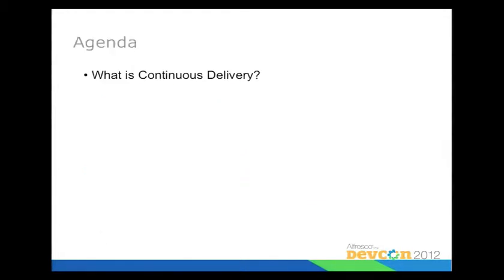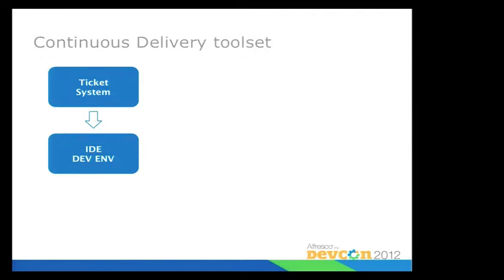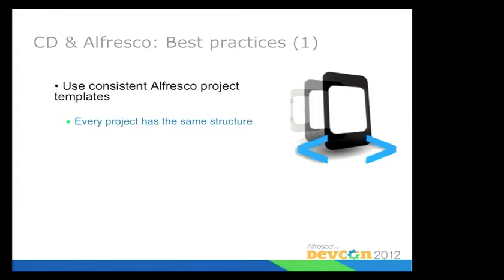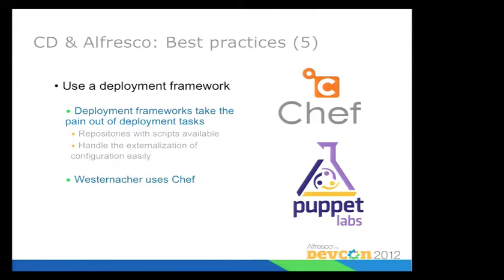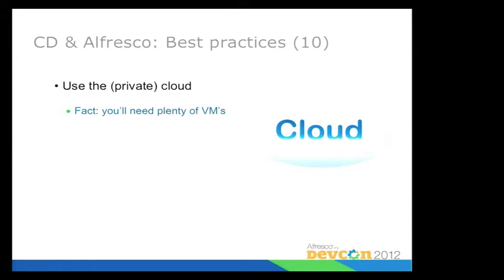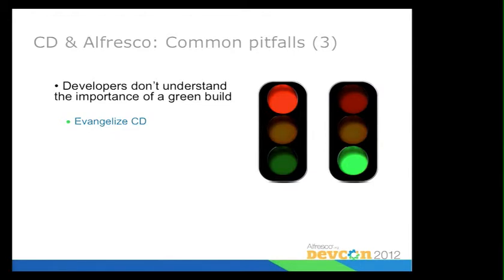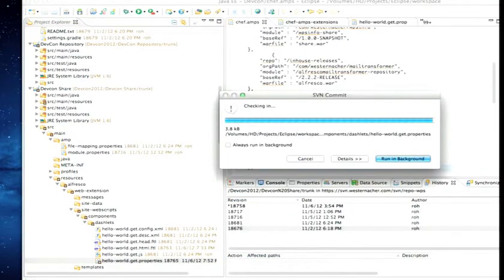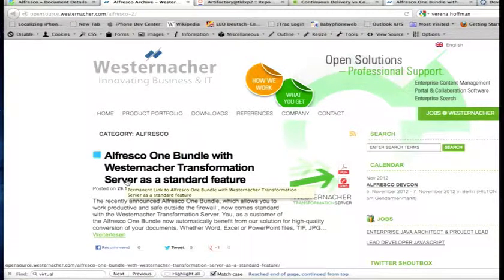DevCon 2012 Berlin: Continuous Delivery, Roelad Hofkens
In the last 2 years, we have used a continuous delivery infrastructure to implement a couple of the largest Alfresco projects around. Continuous delivery and the "infrastructure is code" paradigm have enabled us to deliver better quality to our customers faster and with less resources.

This session will show how to apply the concepts of continuous delivery to Alfresco projects. It highlights the advantages, discusses common pitfalls and shows you real-life configuration examples. A live demo demonstrates how this works in Westernacher's own development infrastructure.